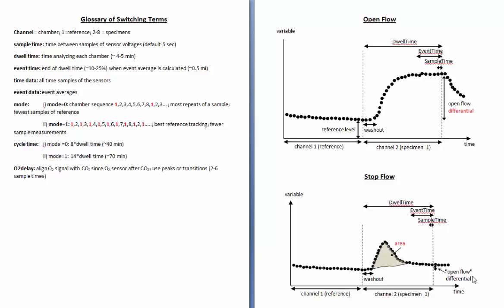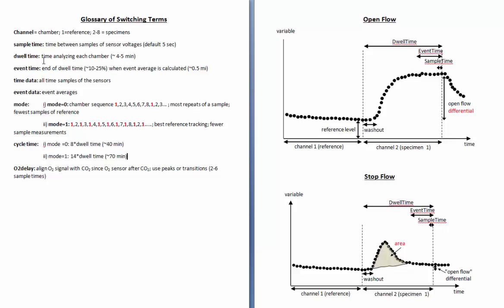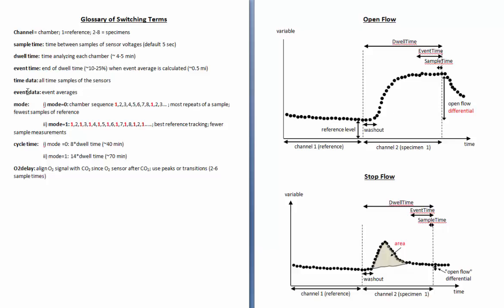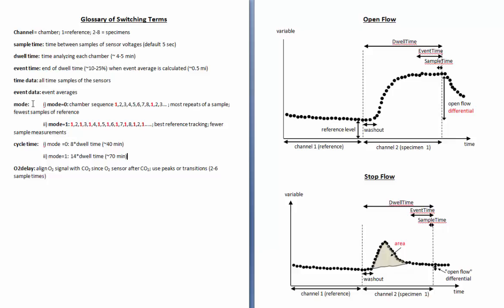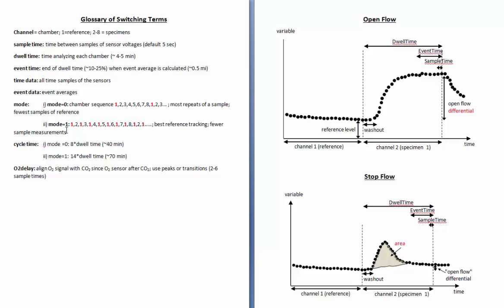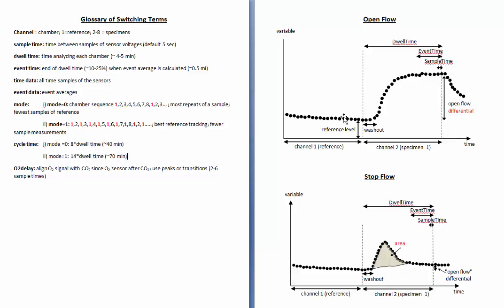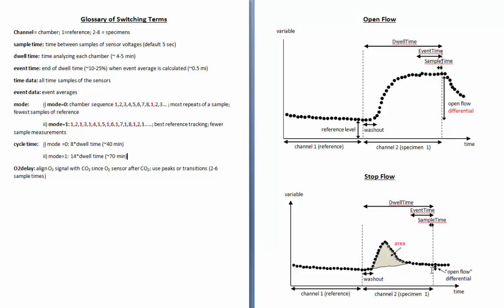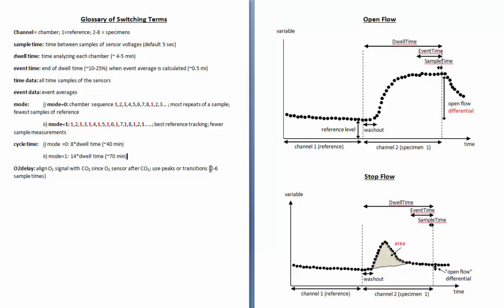#2 Glosaary of Qubit Gas Switching System 8min